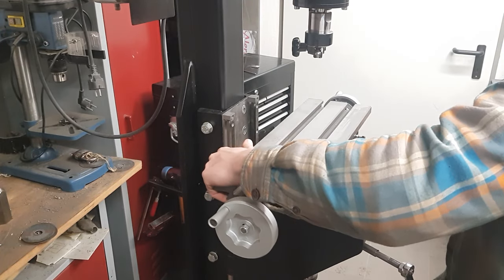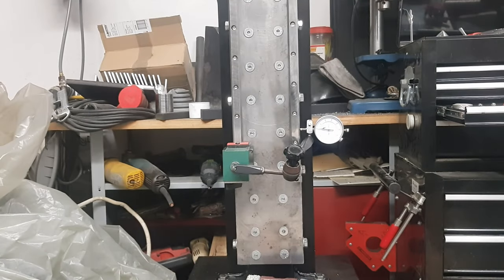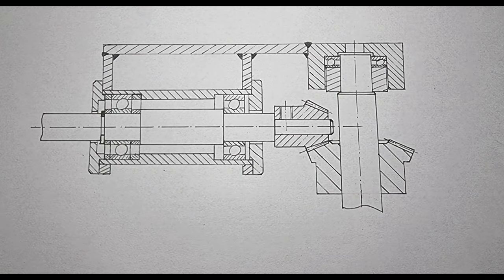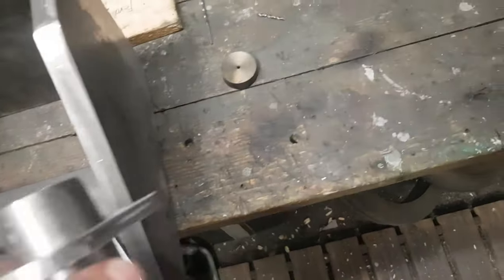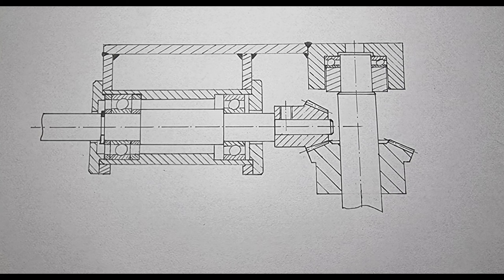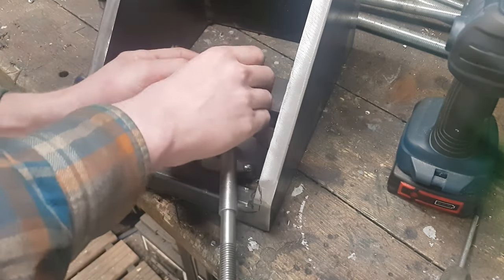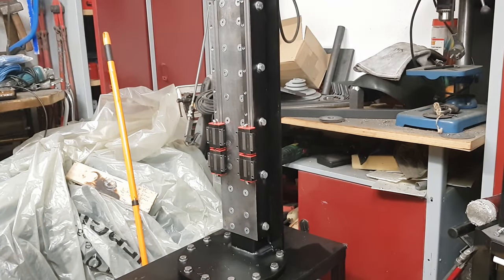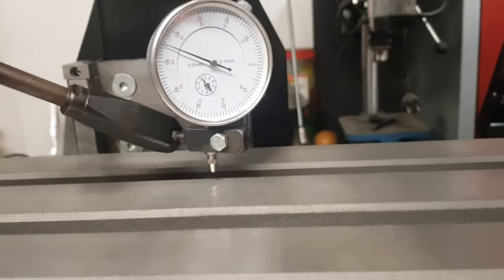My DIY Milling Machine Part 4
This is part 4 of my buildseries where i am going to show you how i made myself a Milling Machine. This part is focused on the X-Y table and the Z axis.

Titles:
Come on Out
Come and Get It!
Buckeye Bonzai
Movin' Up